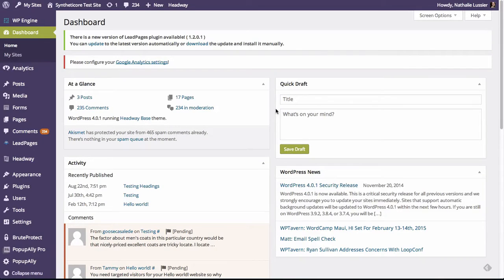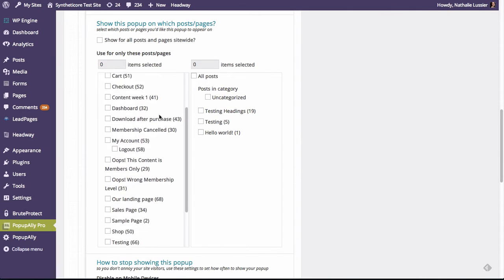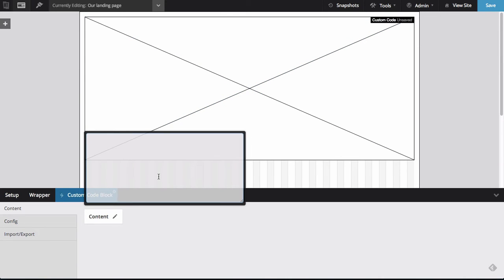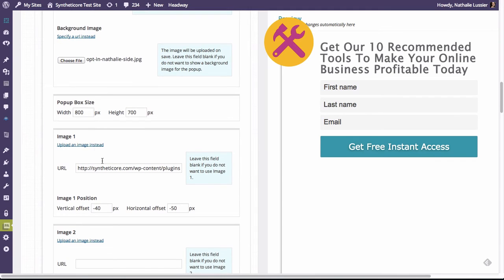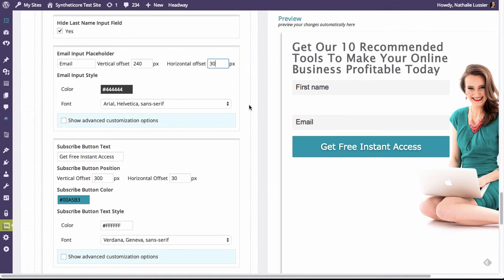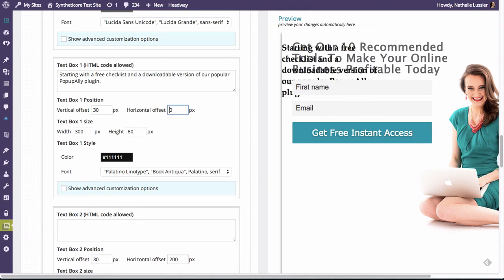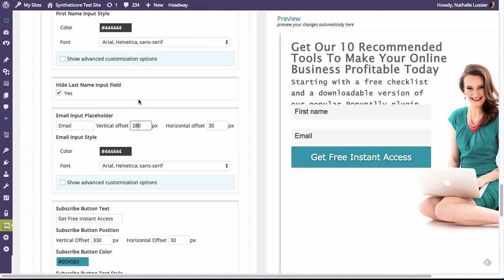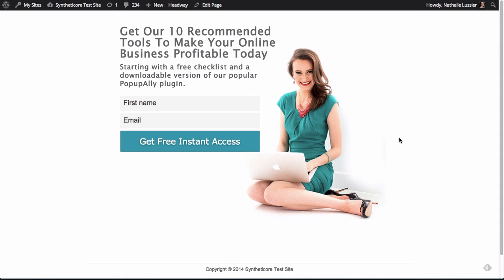How To Create A Landing Page with PopupAlly Pro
It's possible to create a landing page using PopupAlly Pro, here's how!

Creating a full landing page, squeeze page, or regular opt-in page using PopupAlly Pro and Headway Themes